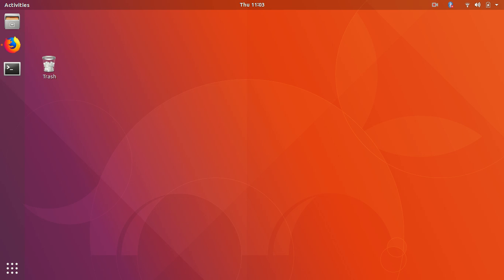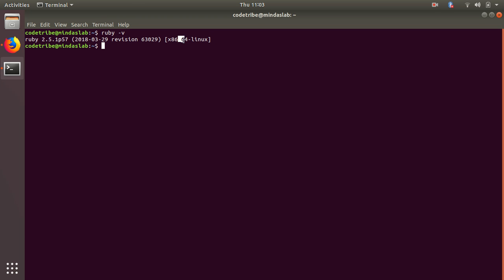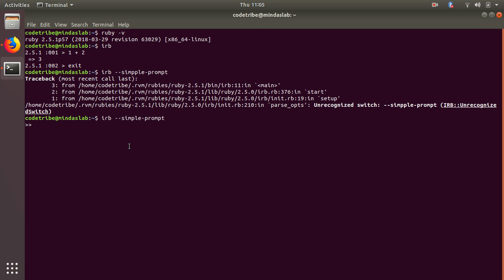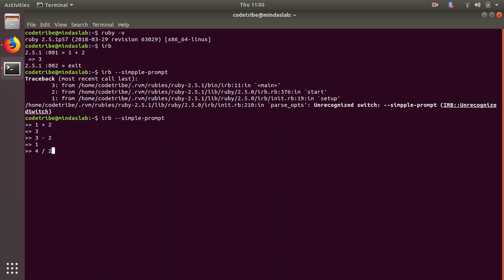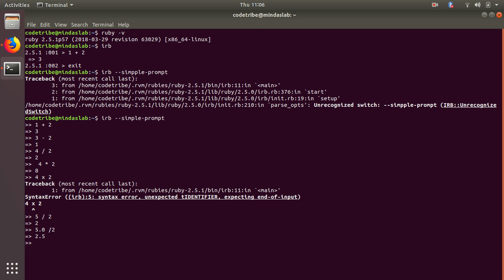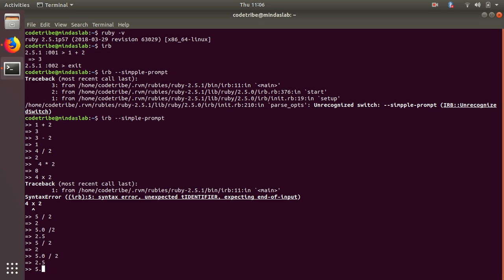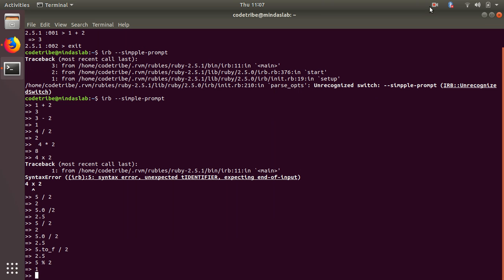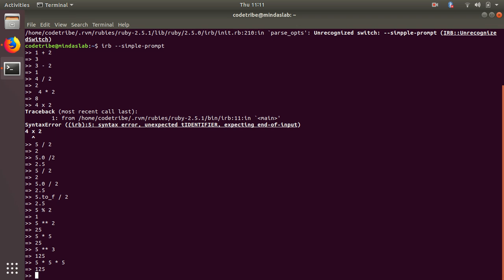Numbers in Ruby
Learn basic mathematical operations in Ruby